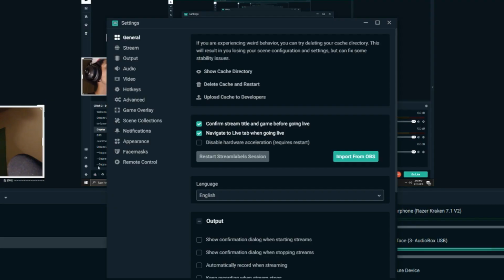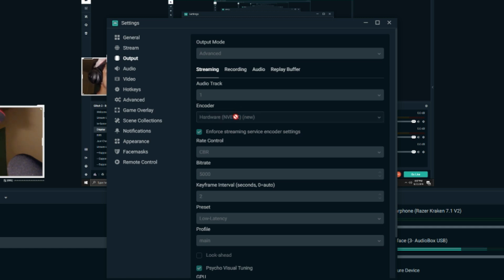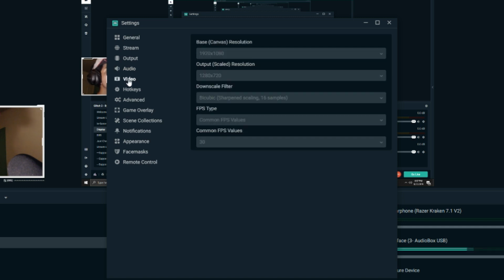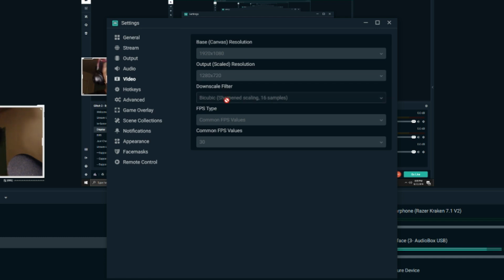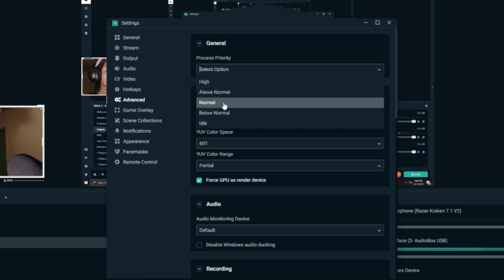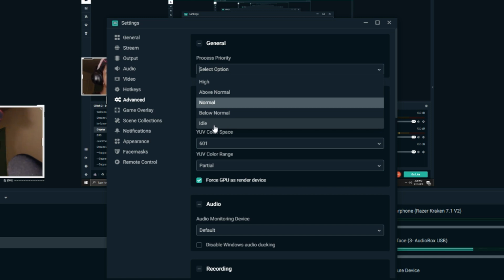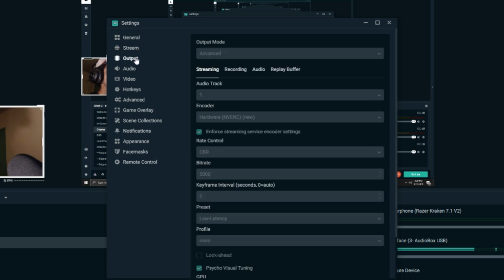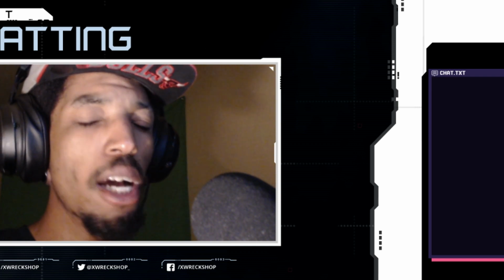BEST OBS SETTINGS NO LAG!! | LOW END PC's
(StreamLabs OBS)
This will work with any version of OBS.

If you have any questions ask in the comments and I'll respond as quickly as I can.